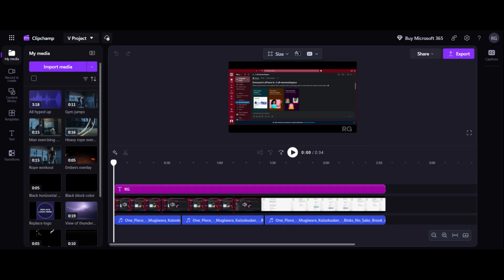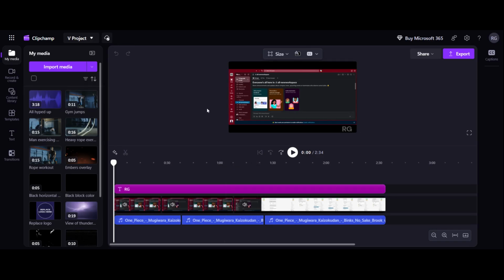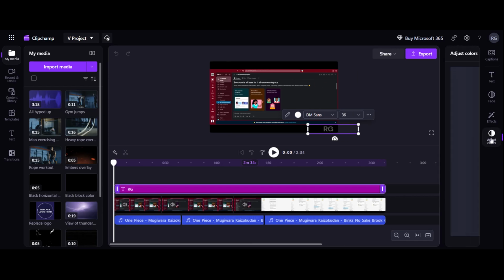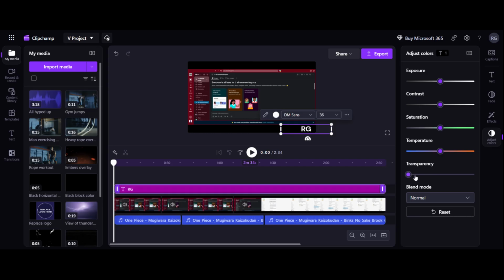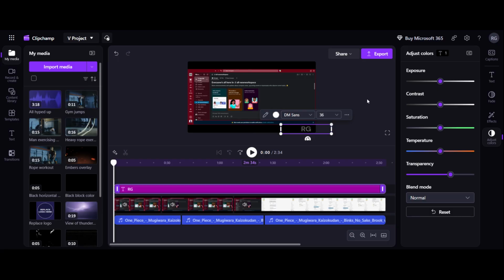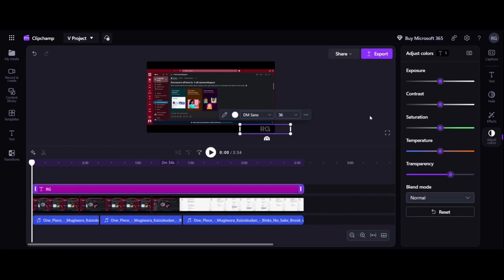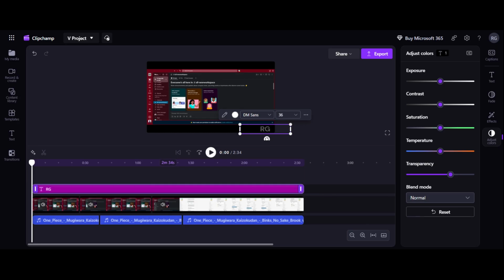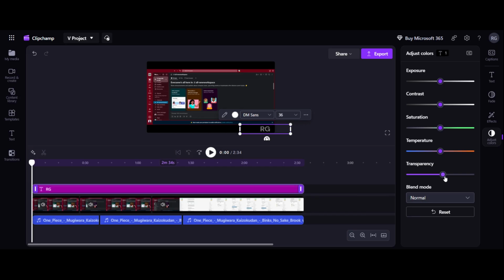How To Change Opacity In Clipchamp (2026 Easy Guide)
Learn how to change opacity in Clipchamp using the transparency slider in the Adjust Colors panel. This step-by-step tutorial shows how to create overlays, blend clips, and fine-tune visibility.

Timestamps:
0:00 Introduction
0:23 Open Your Clipchamp Project
0:52 Select The Element
1:20 Click Adjust Colors
1:46 Use The Transparency Slider
2:32 Practical Examples & Tips